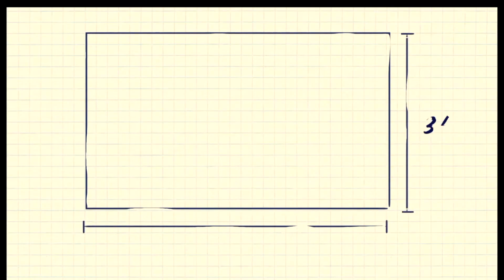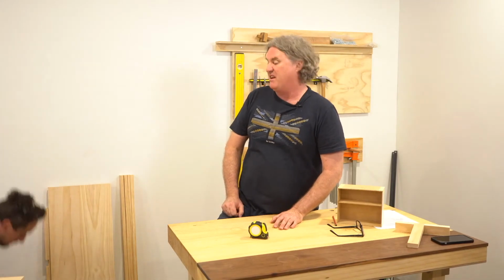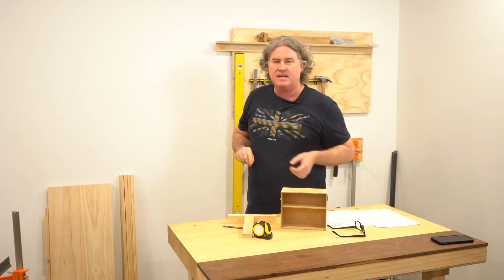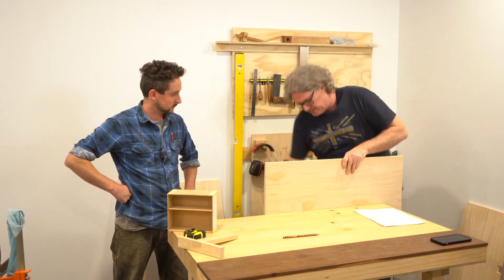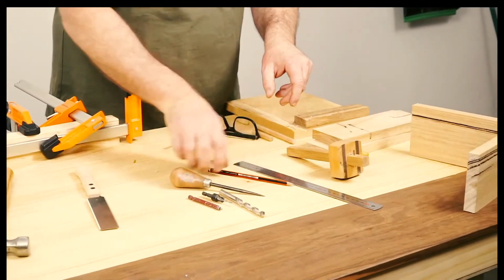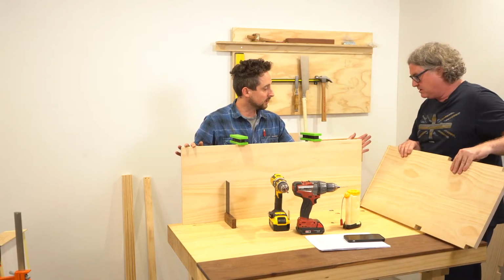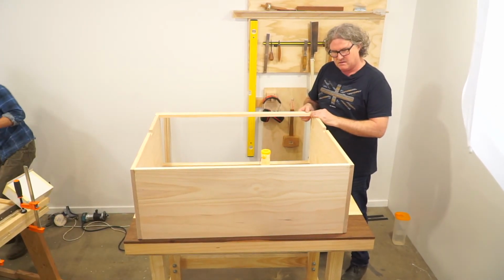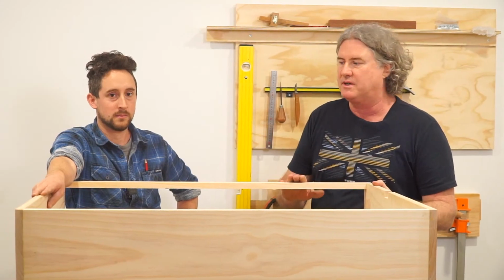The Tiny Workshop - Series 2 Ep.2 - Boys start the Ultimate Rolling Tool Cabinet!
The boys did not send me what they are doing tonight so I am going to make this up.
John will find out that he is an evil twin.
Patrick will suffer from explosive amnesia.
Shelton will realise he is not meant to be on camera.
Curtis will fall in love with his long lost doppelgänger.
Nick will quietly sit to the side and be British.

Kidding! The boys are going to embark on their Ultimate Rolling Tool Cabinet. Designed so that you have all your tools for a job with you at all times whilst not taking up a great deal of space.